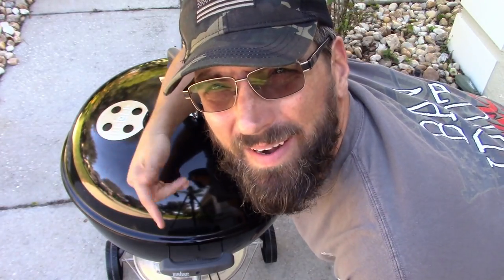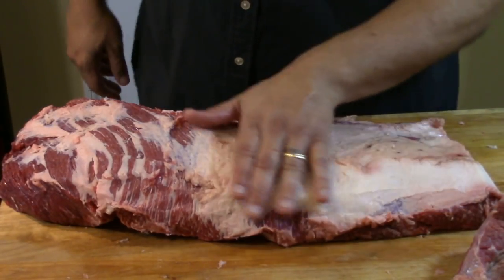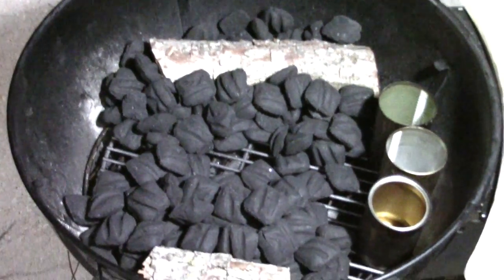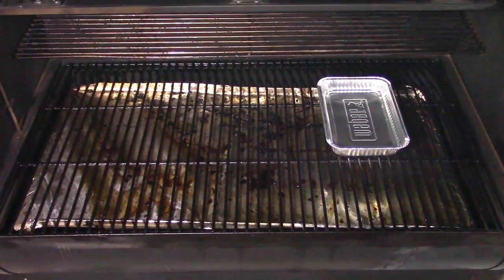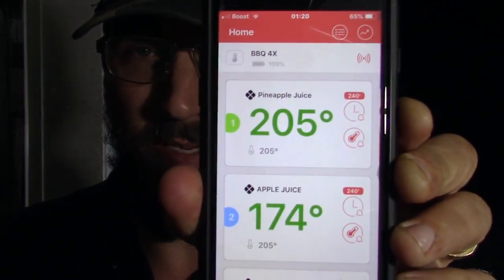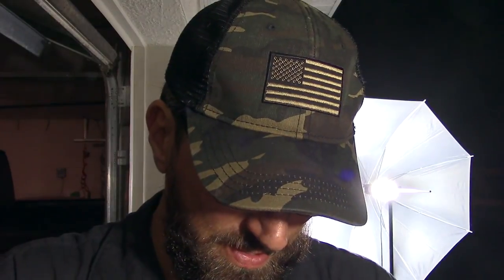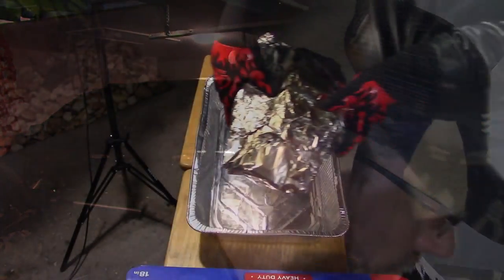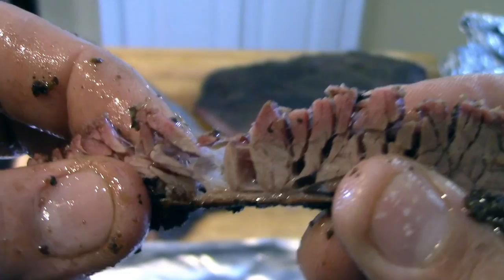PRIME BRISKET ON THE WEBER KETTLE/BBQ DRAGON GRILL STONE/FLAME BOSS/INKBIRD/CAMP CHEF PRO LUX/HOW TO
IN THIS VIDEO I DO A VIEWER REQUEST VIDEO. RYAN @ GRILL TOP EXPERIENCE SUGGESTED THAT I SHOULD LET SOME COLD FAT DRIP ONTO THE BBQ DRAGON GRILL STONE AND MAYBE THAT WILL BREAK IT. WATCH THIS VIDEO TO FIND OUT THE RESULTS. I MADE THIS PRIME BRISKET ON THE WEBER KETTLE USING THE BBQ DRAGON GRILL STONE. THIS COOK TOOK ONLY 4 HOURS. I ALSO MADE A PRIME BRISKET FLAT ON MY CAMP CHEF FTG600. I HOPE YOU ENJOY.